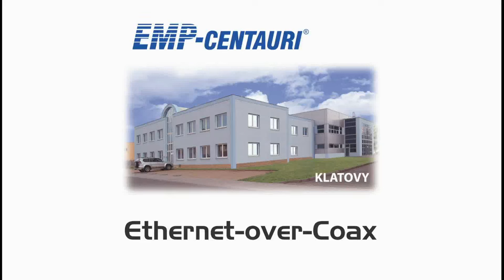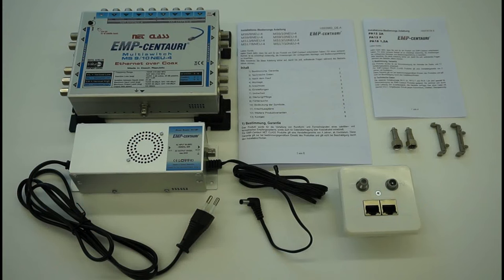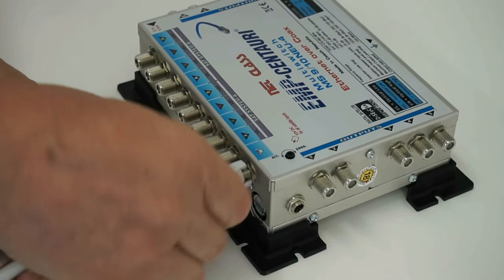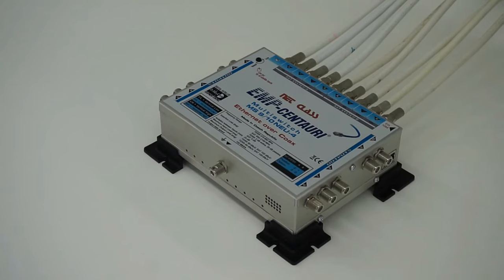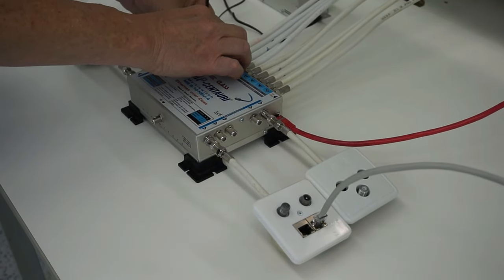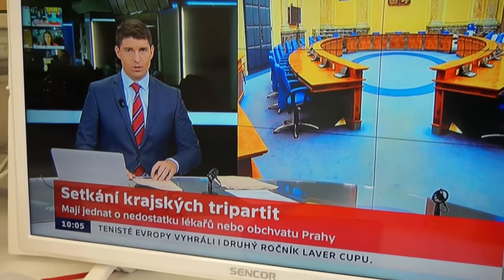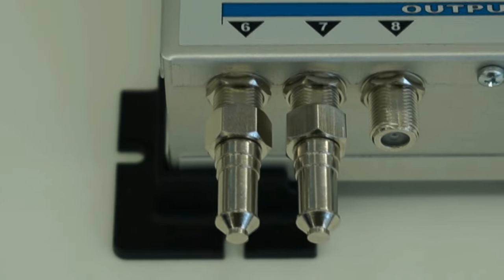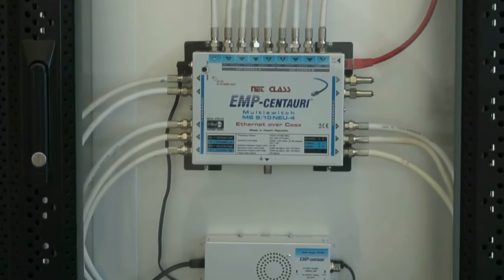SAT TV and Internet via ONLY Coaxial Cable in Your House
Common house network for high speed internet and data as well as for satellite TV and CATV, wherein all signals are propagated over the same single coaxial cable.